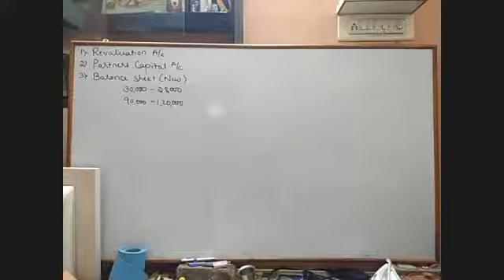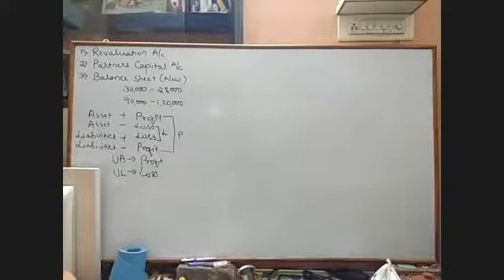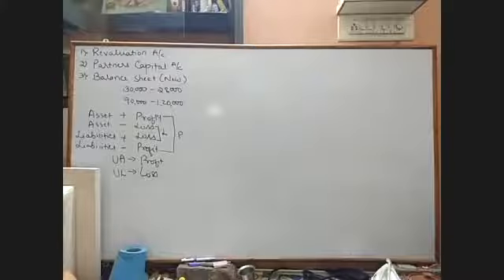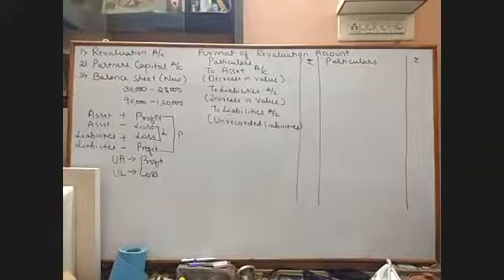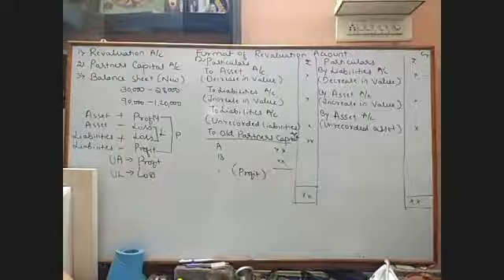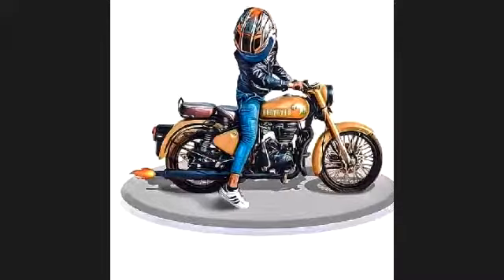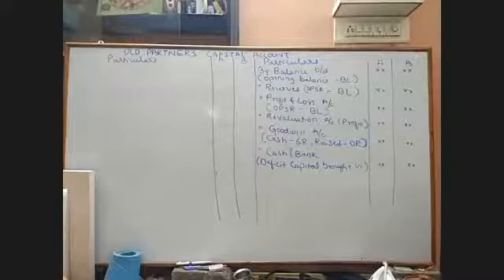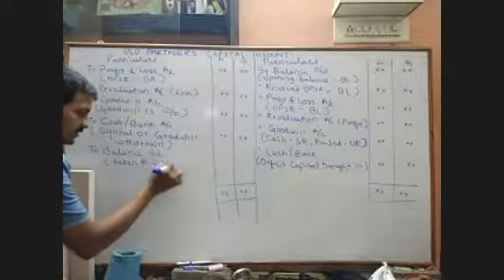Admission of Partner - Formats